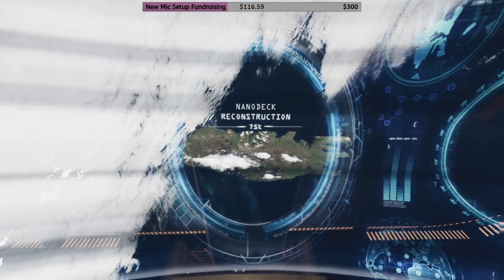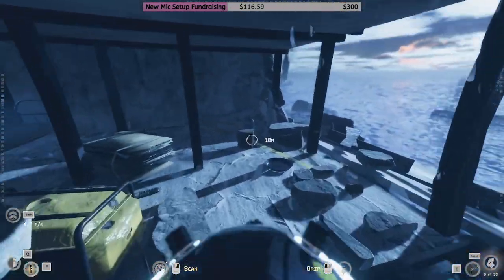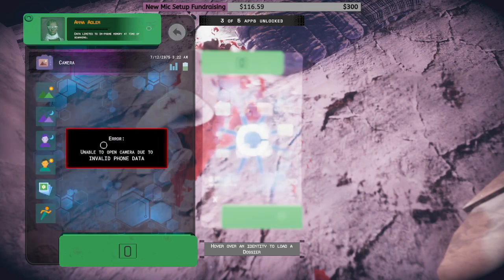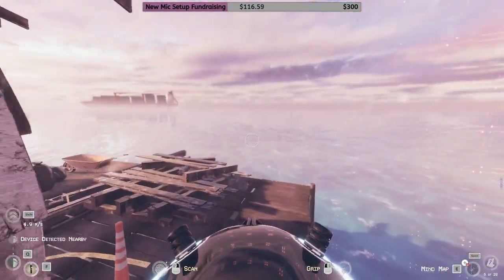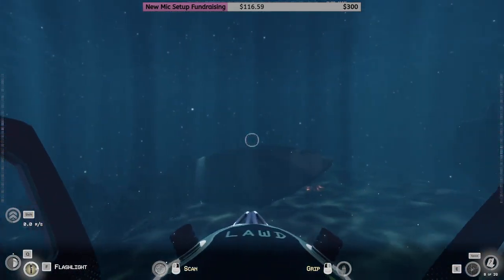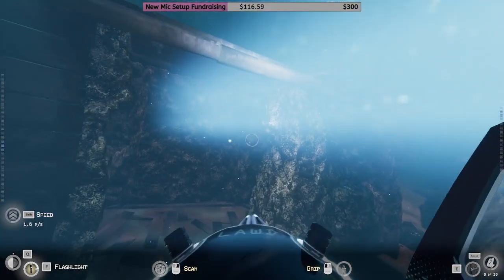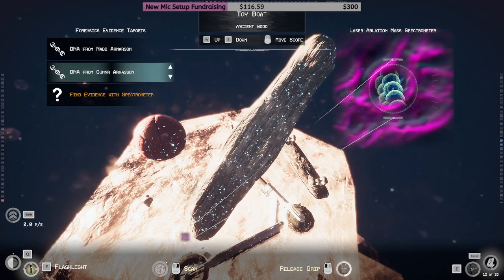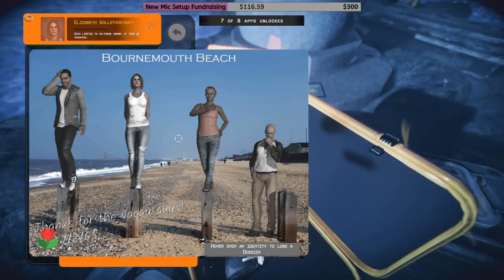The Curse Of Grimsey Island - First Look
Four separate cases spanning hundreds of years. Are they linked by a curse or something else entirely? The Curse of Grimsey Island is a futuristic detective game where you collect evidence, find motives, and solve one of the greatest mysteries in modern times.

Guidelines:
Channel Rules:
1. Be kind, civil, considerate & respectful to all.
2. English/Afrikaans only in chats.
3. No spamming, copy paste or constant back seating.
4. Read the title, description & review thumbnail for details.